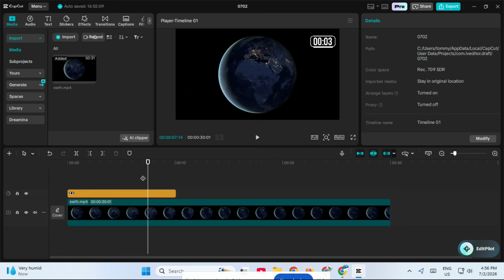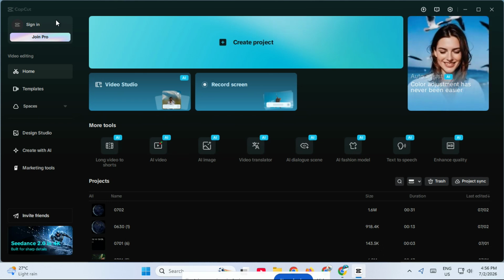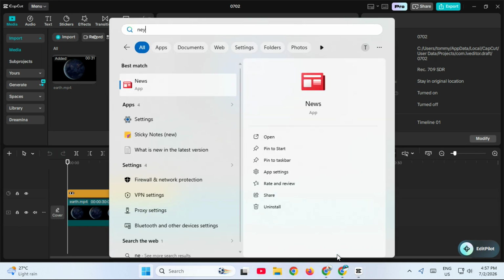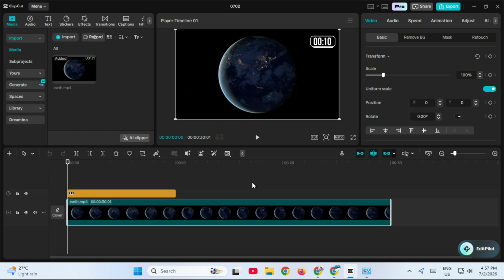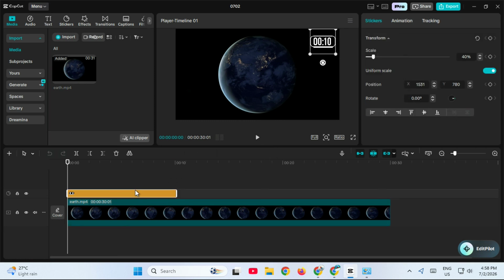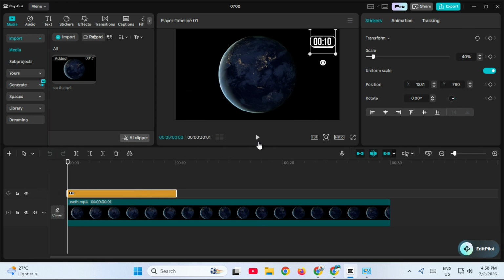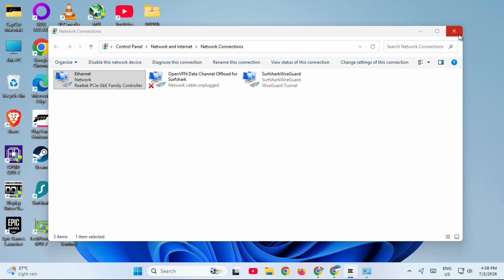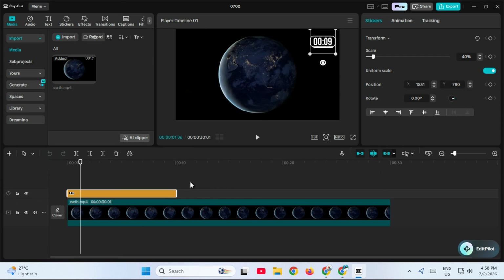How To Fix CapCut Pro Effects Not Showing (Easy Guide)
Learn how to fix CapCut Pro effects not showing with simple troubleshooting steps. This tutorial covers account verification, internet connection checks, and timeline placement fixes so you can get your premium effects working again.

🕚Timestamps:
0:00 Intro
0:16 Check Your Subscription & Account
0:44 Test Your Internet Connection
1:17 Fix Timeline Placement
1:53 Refresh CapCut If Needed
2:17 Recap And Final Tips
2:41 Outro

✍️What You'll Learn In This Video:
• How To Verify Your CapCut Pro Subscription Account
• How To Fix CapCut Effects Loading Issues With Internet Checks
• How To Place Effects Correctly On The Timeline
• How To Make CapCut Pro Content Appear Again
• How To Troubleshoot Cloud-Based Effects In CapCut

💡Pro Tips:
• Always confirm you’re signed into the account that actually purchased Pro
• Toggle Wi-Fi or mobile data if effects stop loading suddenly
• Try a VPN if regional restrictions are affecting premium content
• Make sure the playhead is aligned with the effect in the timeline
• Place effects on the layer above your main video track for proper preview
• Restart CapCut after changing accounts or renewing Pro access